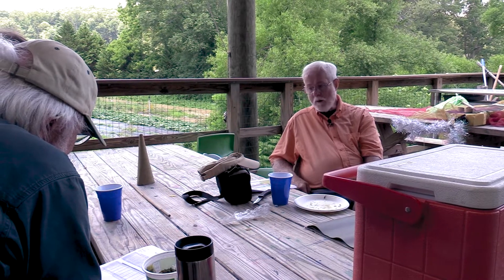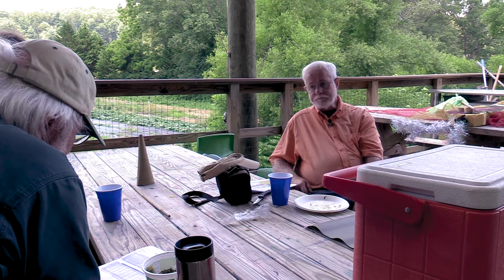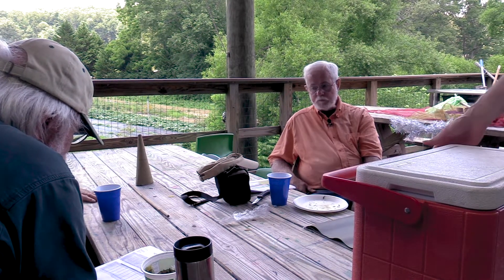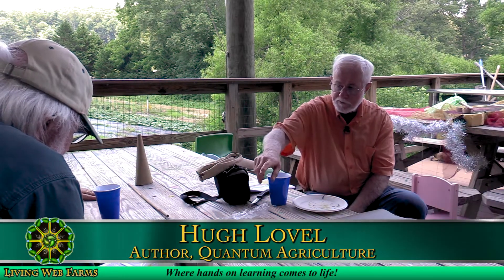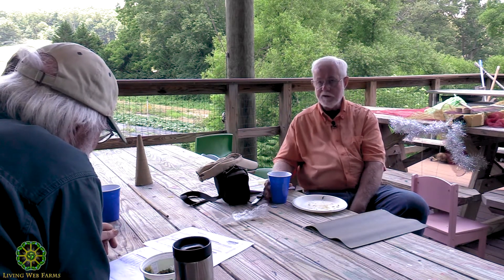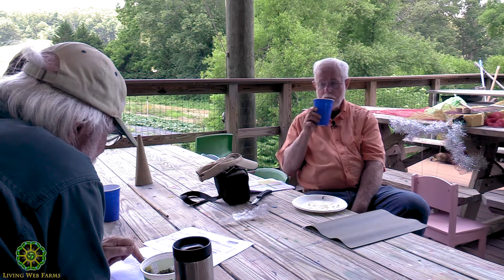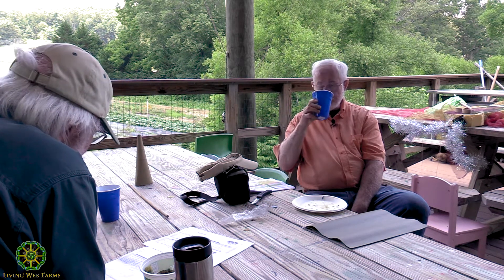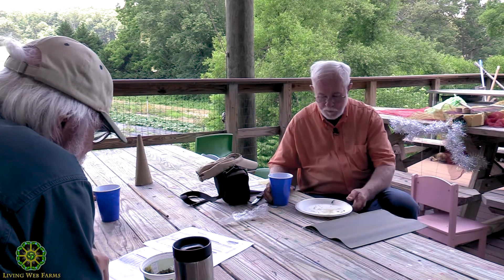Hugh Lovel Consultation Part 7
Hugh Lovel is the author of "A Biodynamic Farm for Growing Wholesome Food" and "Quantum Agriculture: Biodynamics and Beyond". His articles appear in Acres USA and related organic farming periodicals such as Acres Australia and biodynamic journals around the world. Hugh is a farmer and an international consultant to dairy farms, graziers, broad-acre grain growers, and fruit and vegetable producers. As a multidisciplinary scientist, he has introduced comprehensive soil testing using both the Albrecht approach and a total acid digest test that more clearly reveals what is actually present in soils. Above all Hugh has been a leading pioneer of the new science of quantum agriculture. Quantum agriculture is a four-fold farming system first developed by Hugh Lovel in 1986 as a research project for Union Agricultural Institute in Blairsville, Georgia. This system is being used by thousands of farmers around the globe.
Learn how agriculture works in harmony with nature and how to improve yields, reduce cultivation, eliminate weeds, pests and diseases and improve crop responses to weather while harvesting both carbon dioxide and nitrogen from the atmosphere and building these into the humus in our soils. In part 7, Pat asks Hugh about different mineral levels in a soil test and Hugh explains the dynamics of minerals in soil and how they are interacting.